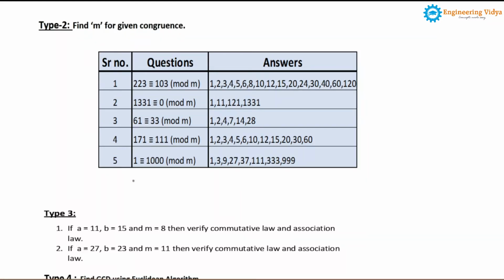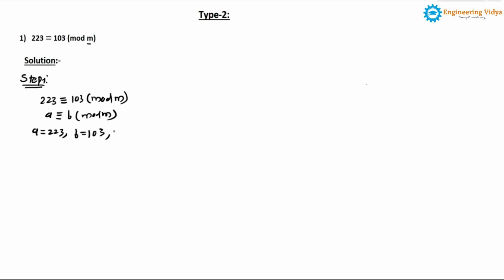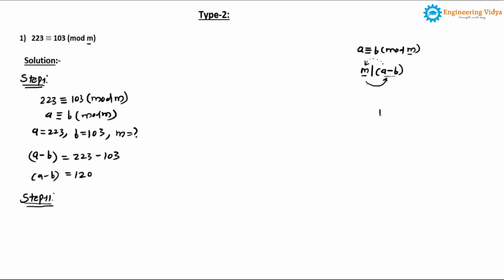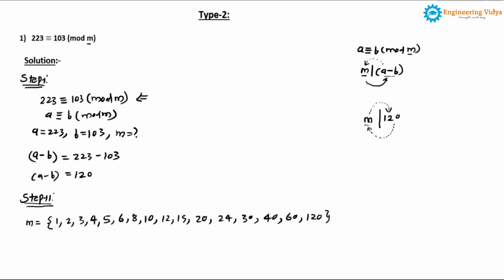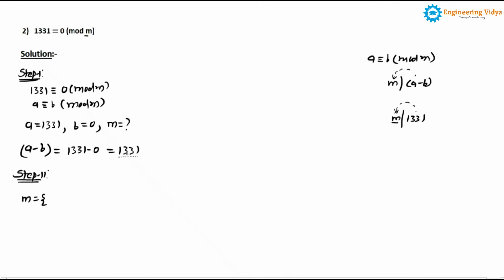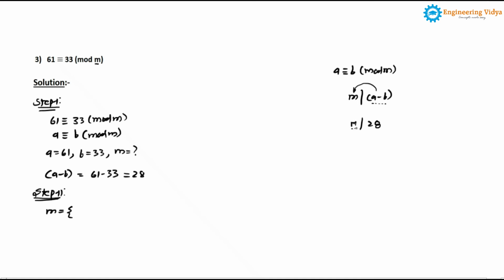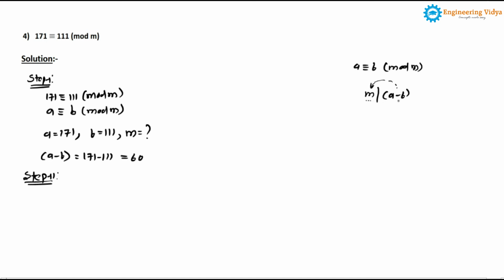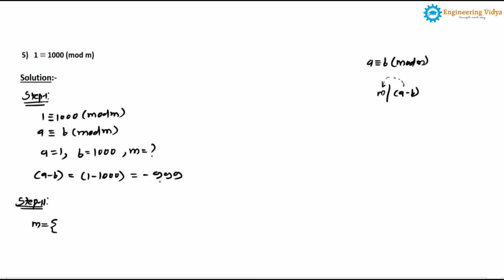4.2. Problem Solving on a ≡ b(mod m)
Problem Solving on a ≡ b(mod m)